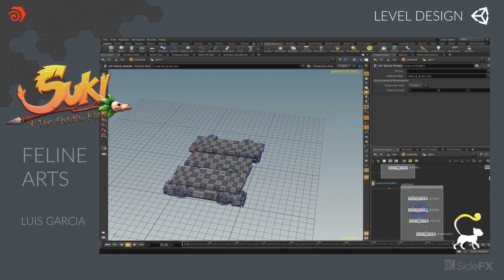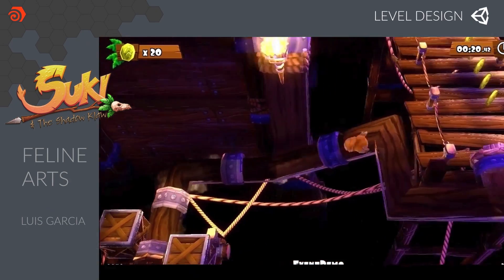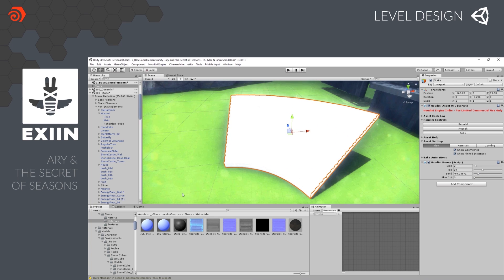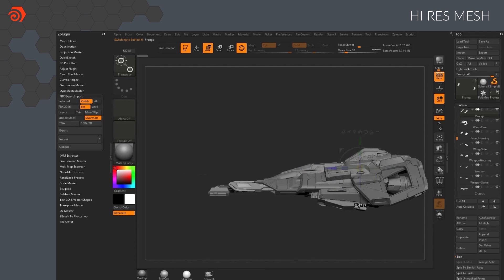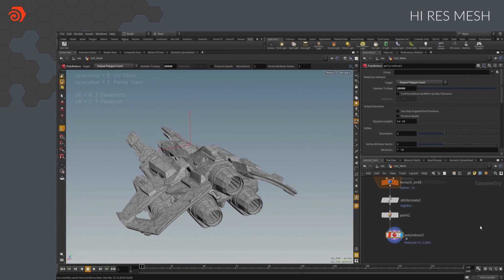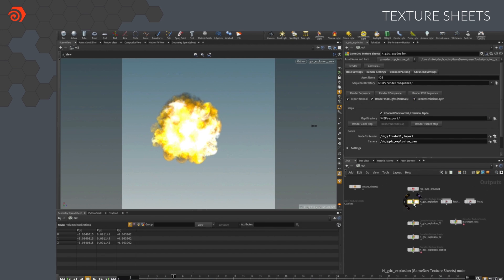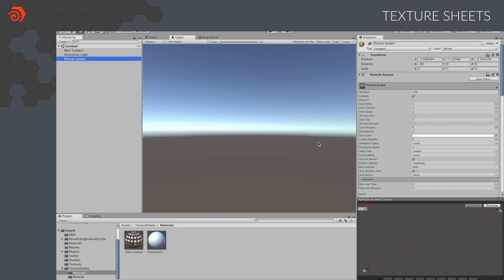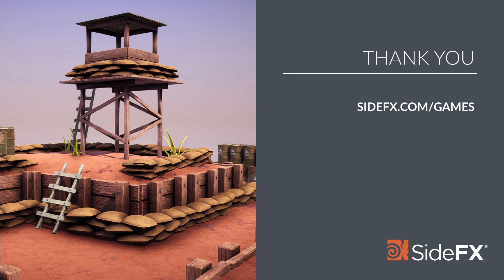Houdini Engine with Unity: Customer Stories & Development Tools (3/3)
In these series of videos, we have Robert Magee from SideFX, the creators of Houdini and Houdini Engine for Unity, who is going to show us how we can use them in our Unity projects. Houdini is a node-based, procedural solution for VFX and 3D Animation.

If you wish to see more of Houdini, you can check out their